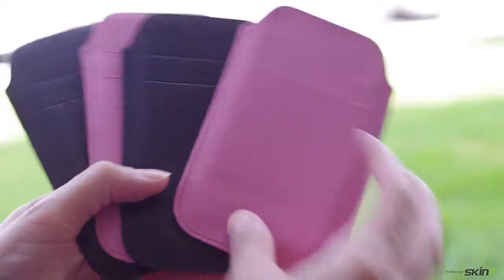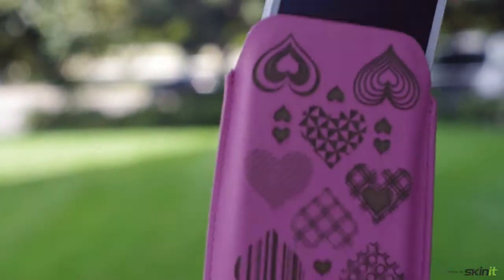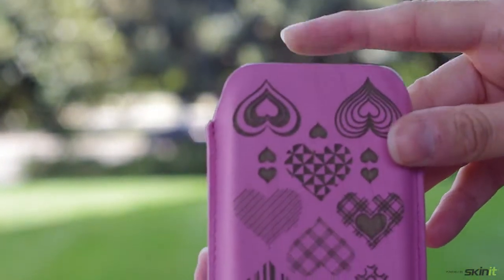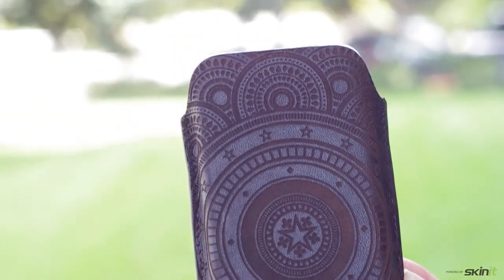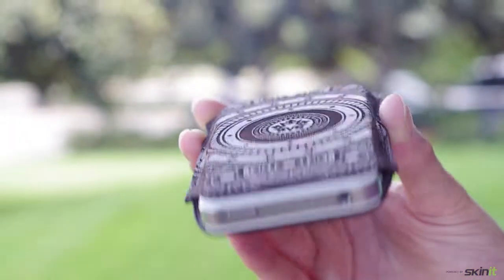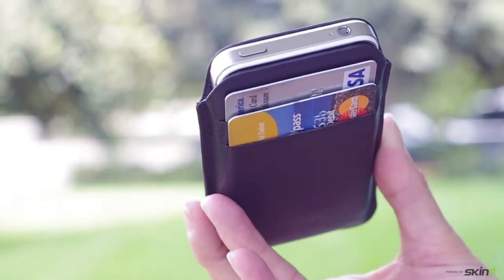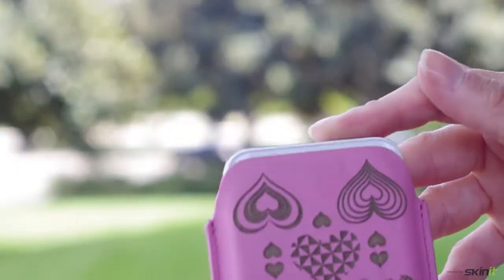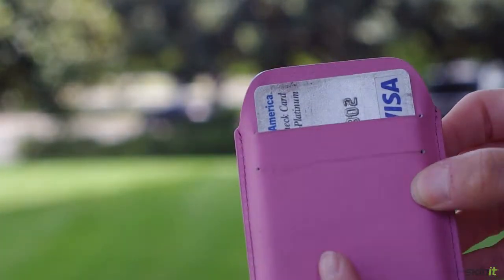Custom Leather Pouches